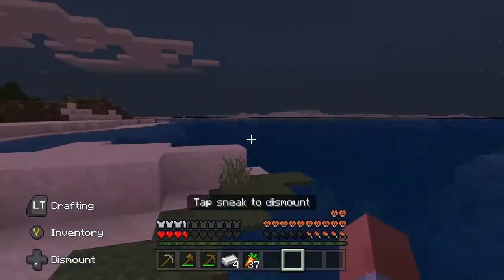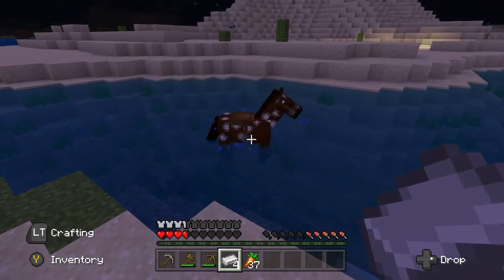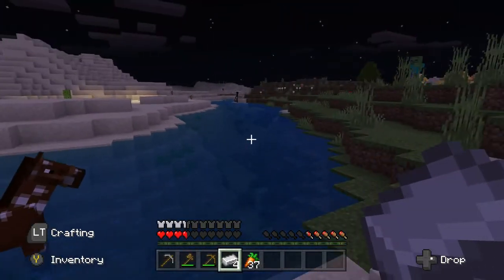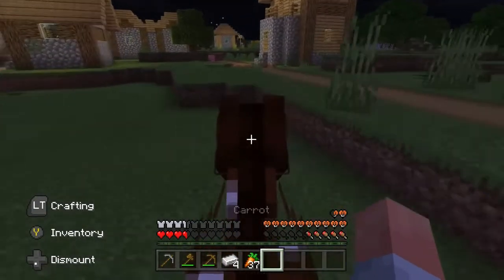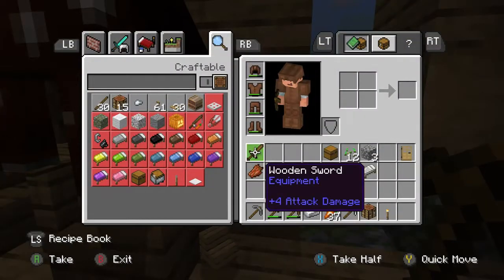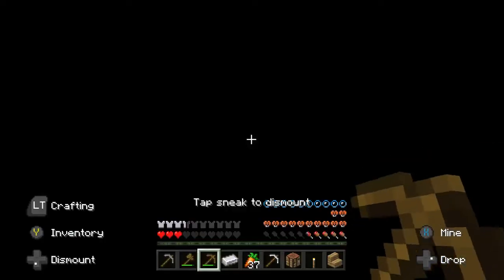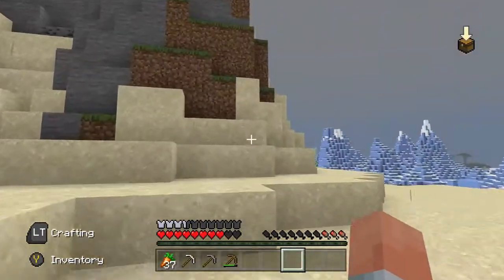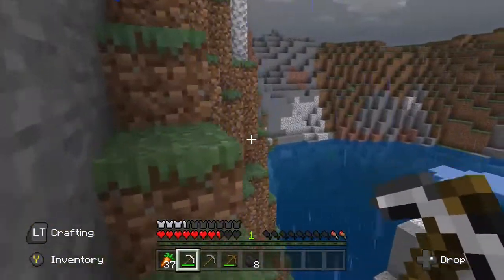Survival Series Episode 2 (Rage Quit)